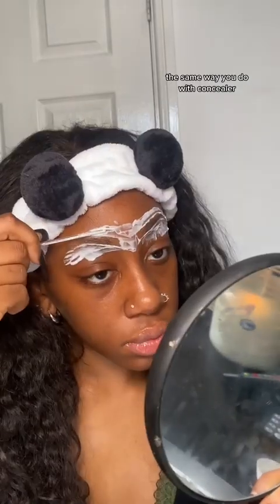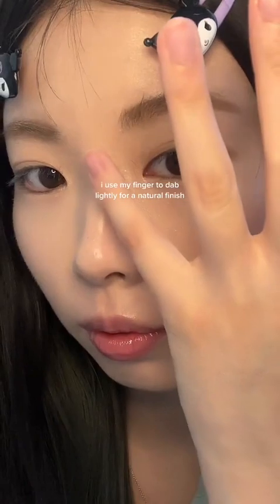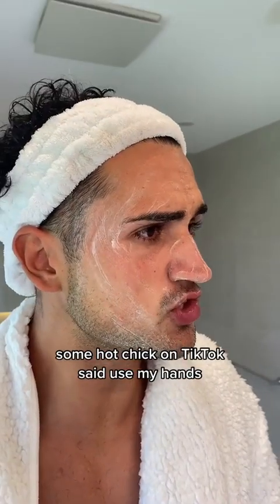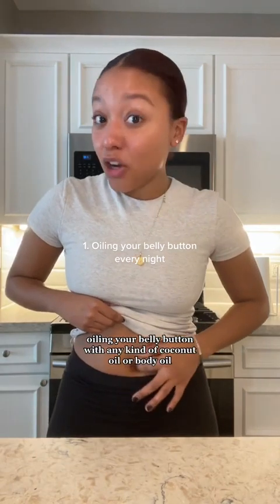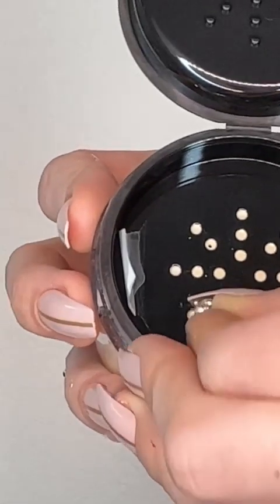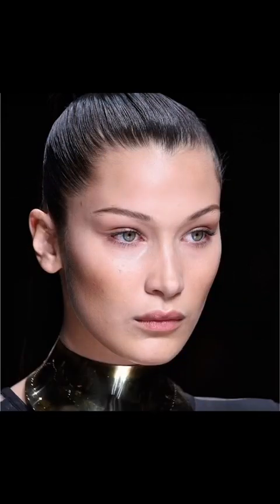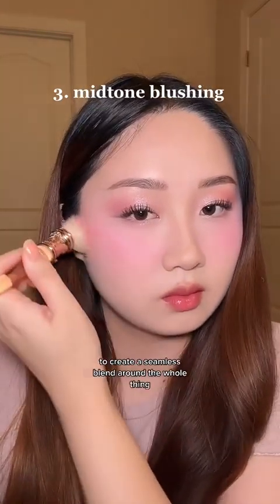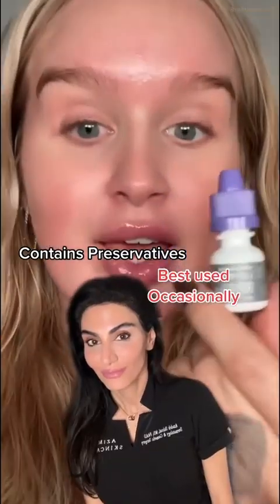Beauty Hacks You Need in ONE video (TikTok Edition Vol.3) Last one is the BEST!!